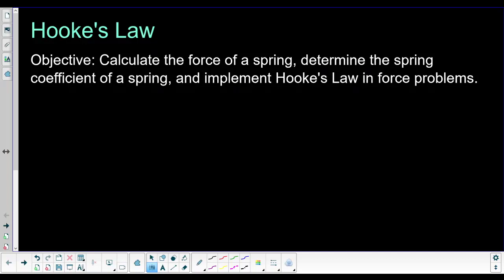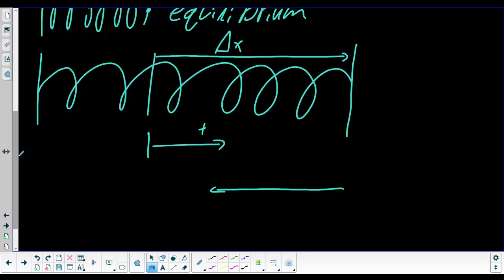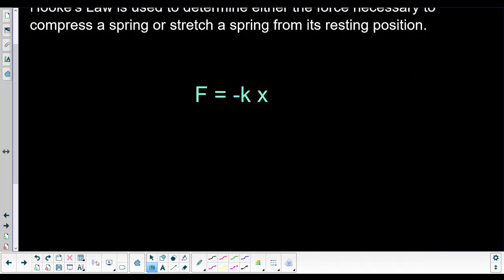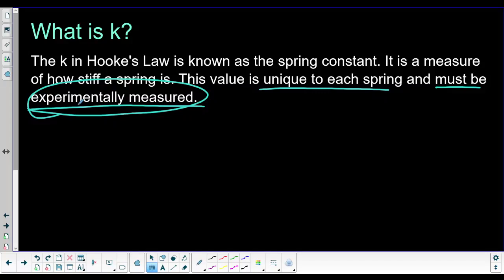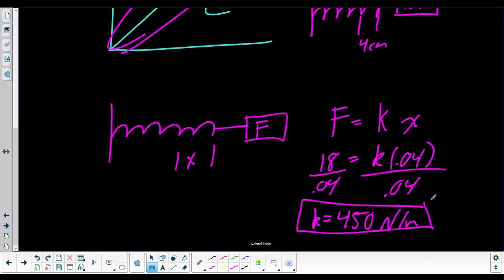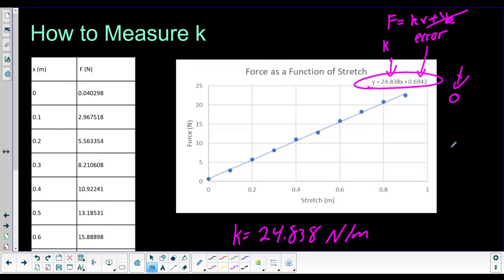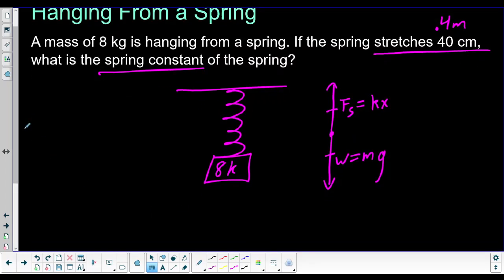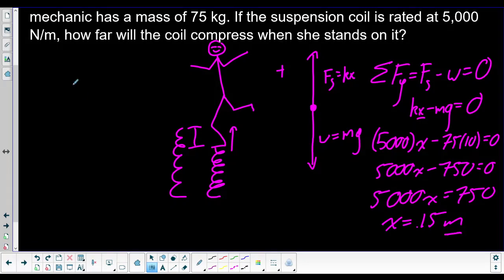Hooke's Law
In this video I go over how to use Hooke's Law, how to find the spring constant for any Hookian spring, and several problems that required Hooke's Law to be solved.